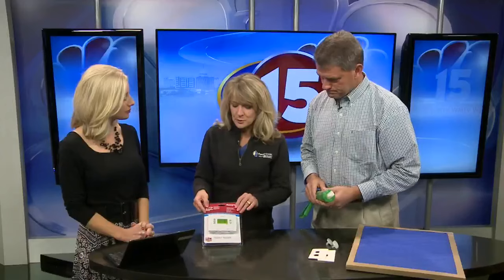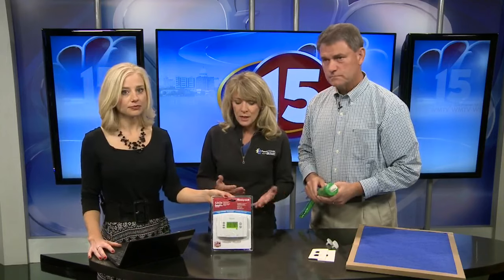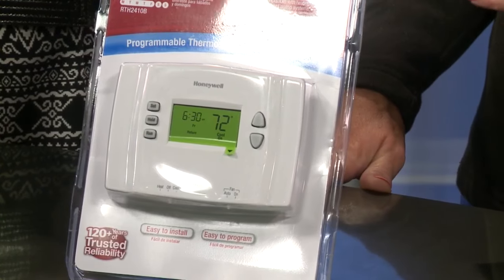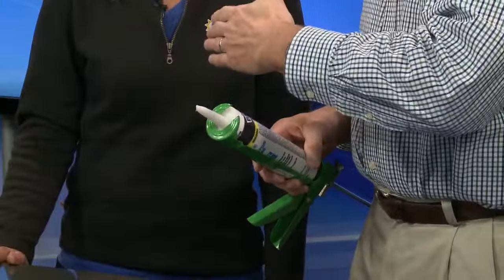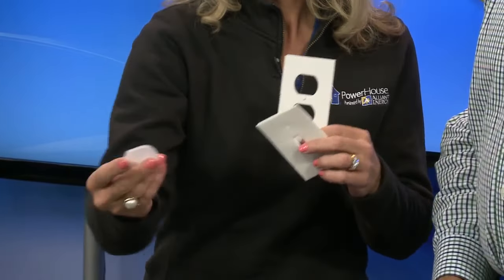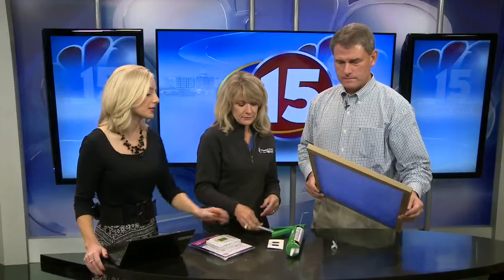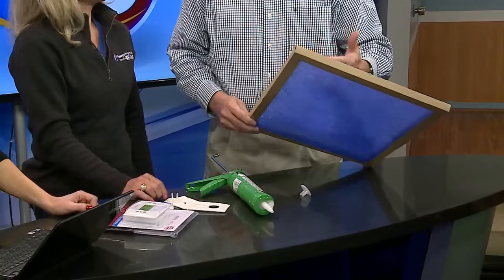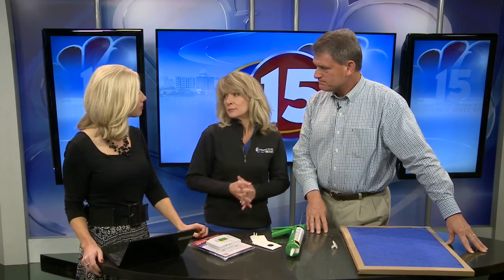Powerhouse Interview 11-17-15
Pete Seyfer & Megan Turner from Powerhouse offer a few fall weatherizing ideas.